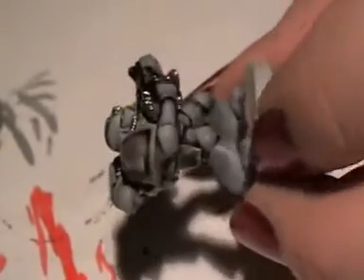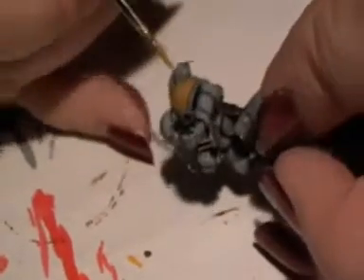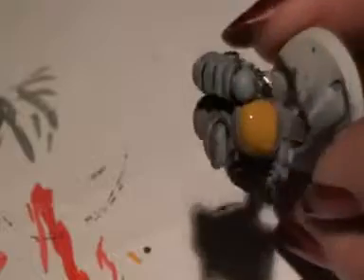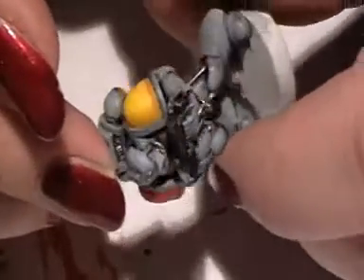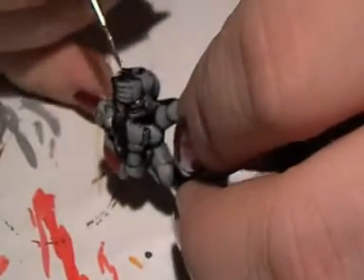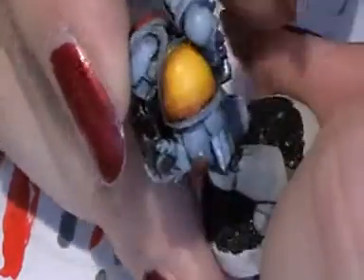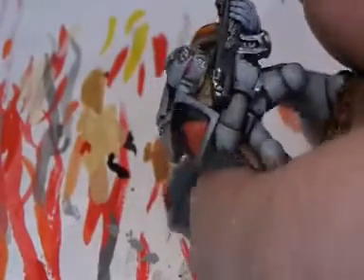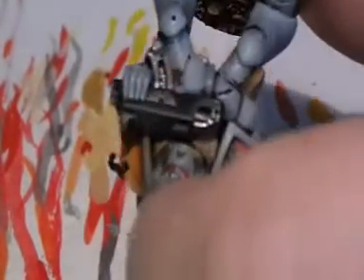Space Wolve Tutorial Part 2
As promised a quick tutorial on how to paint a Space Wolve